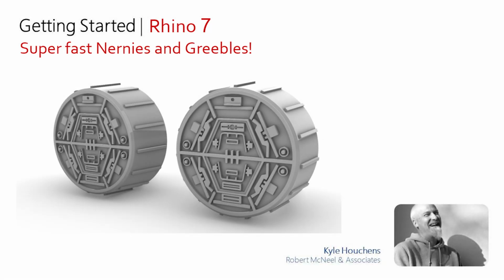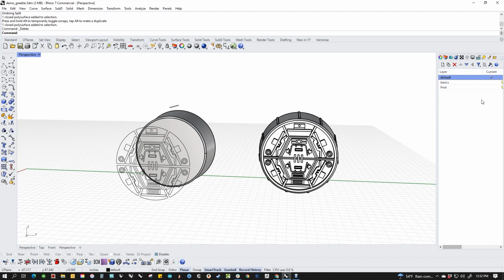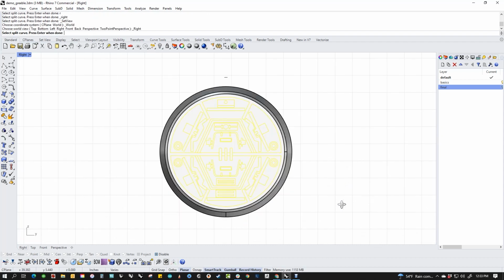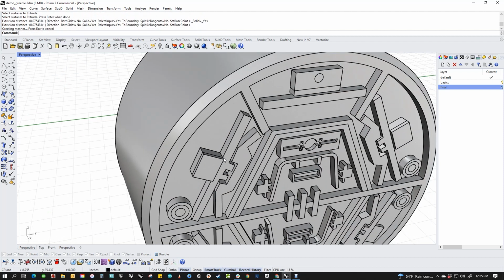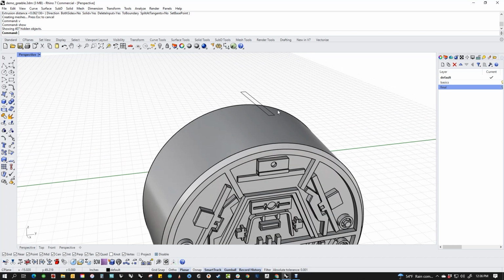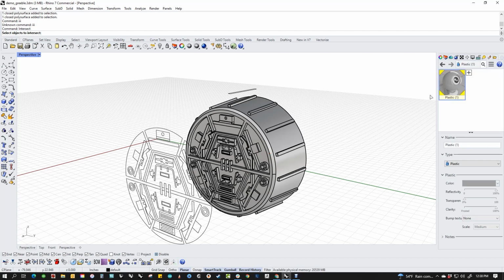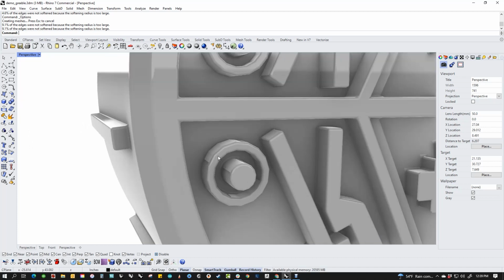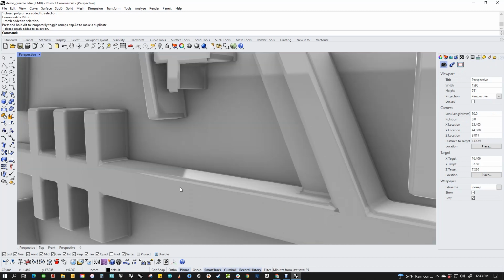Rhino 7 - nernies and greebles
a quick demo of how to do "push pull" style modeling in Rhino 7 to create super fast detailing for your models.